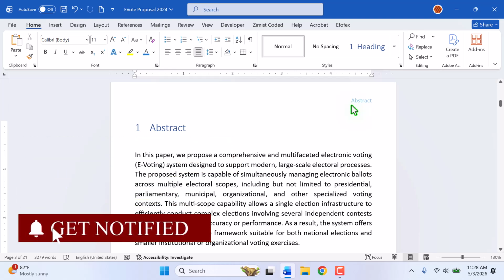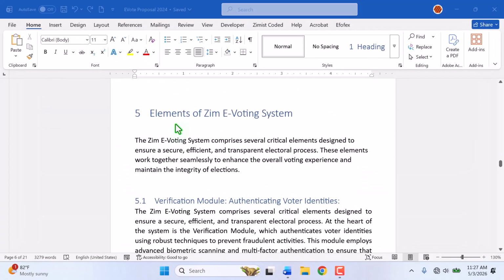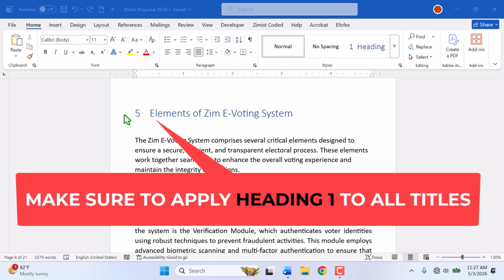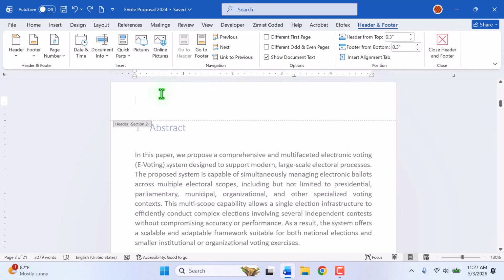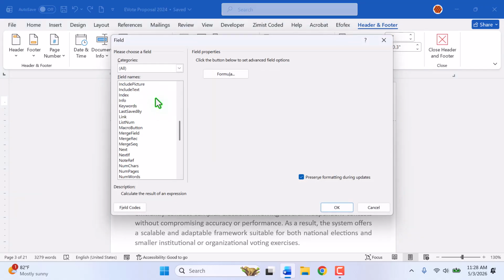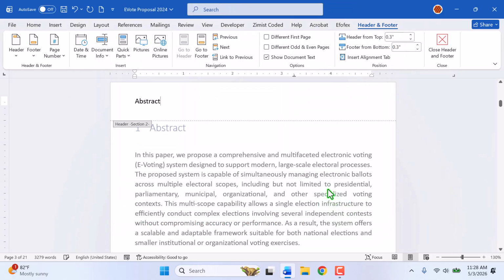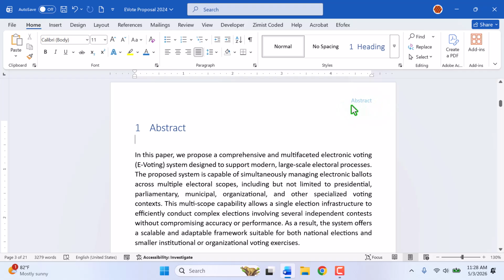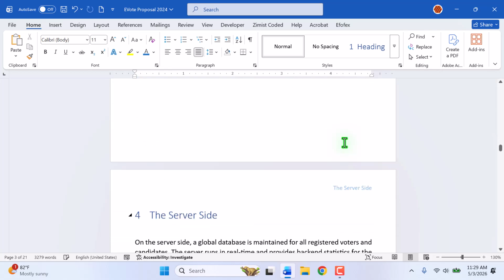Add Chapter Titles to Header in MS Word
Navigating long documents in Microsoft Word can be frustrating, but there's a simple trick to make your work feel professional and easy to follow. This tutorial shows you how to automatically display chapter titles in your page header using 'Heading 1' styles, dynamically updating as you scroll. This Microsoft Word tutorial is perfect for boosting your productivity and improving your document editing process through effective formatting.

✔ How to use Heading 1 styles correctly
✔ How to insert StyleRef fields in Word
✔ How to create dynamic headers that update automatically
✔ How to format and customize your header design
✔ How to make long documents easier to read and navigate

💡 Pro Tip
If your header doesn’t update instantly, press F9 to refresh all fields in Microsoft Word.

⏱️ Chapters
00:00 The problem with long documents
00:27 Apply Heading 1 styles
00:48 Insert StyleRef field
01:26 Customize header design
02:00 Final result